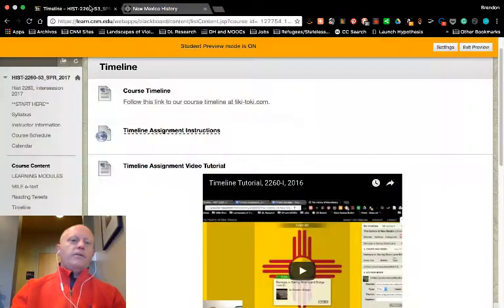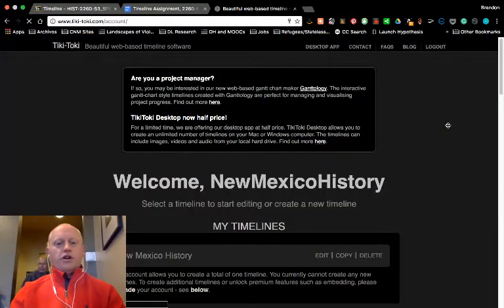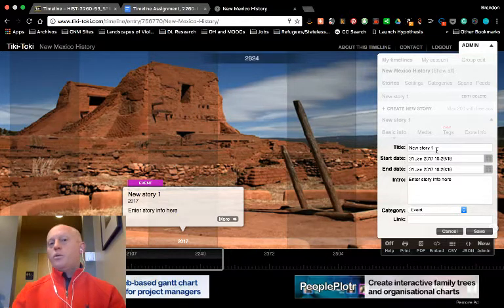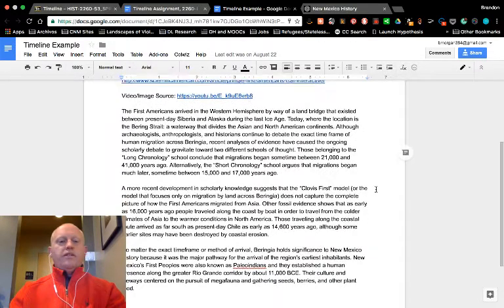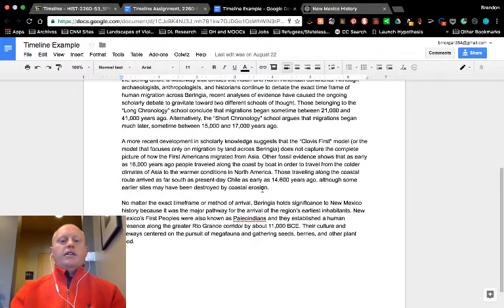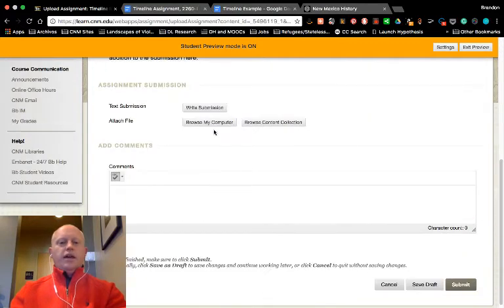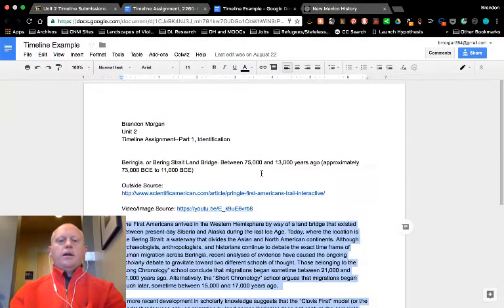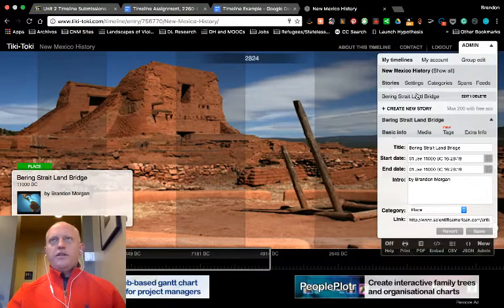Timeline Tutorial, 2260-I, spring 2017